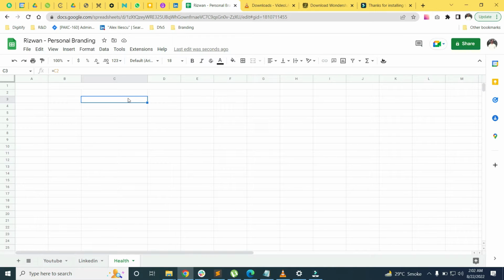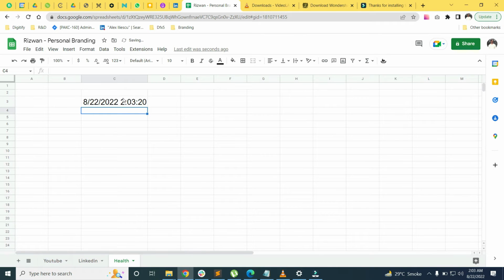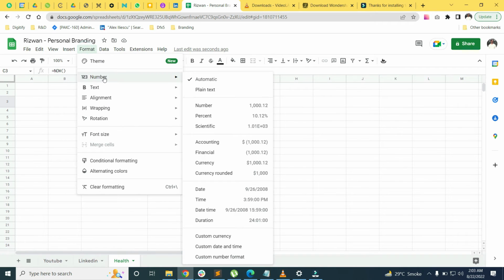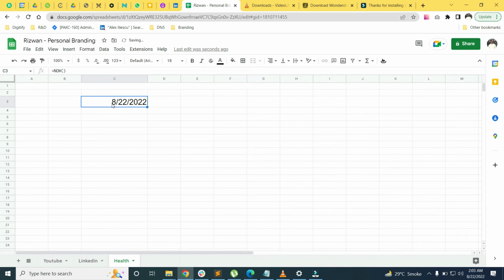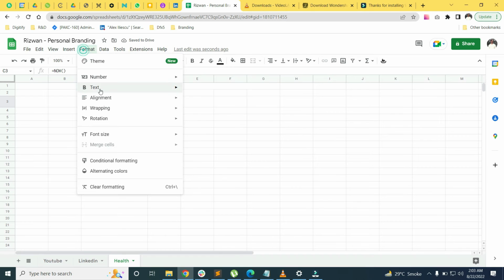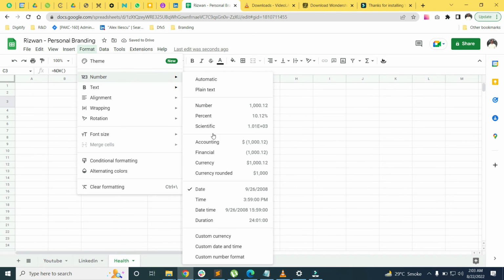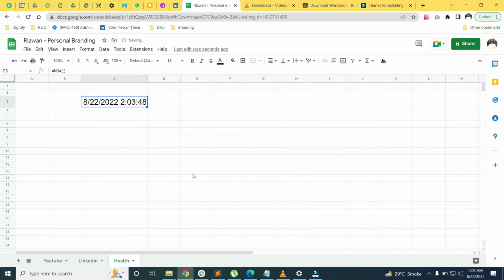How to add date and time in Google spreadsheet | Microsoft Excel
How to add date and time in Google spreadsheet